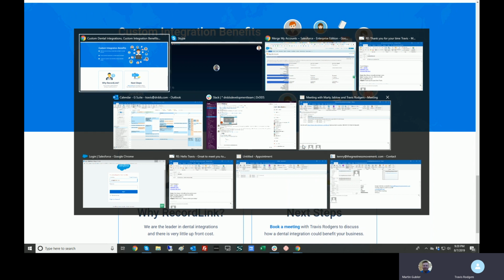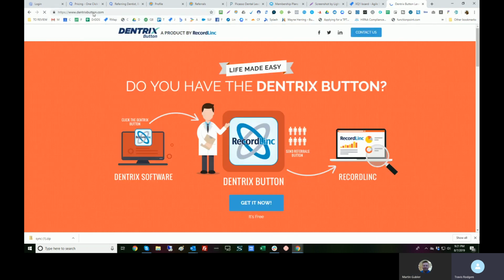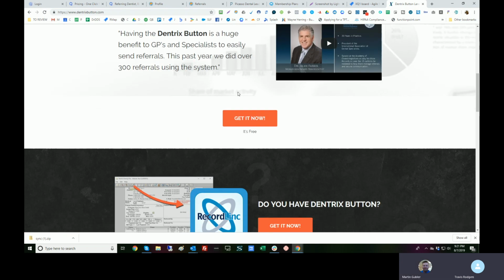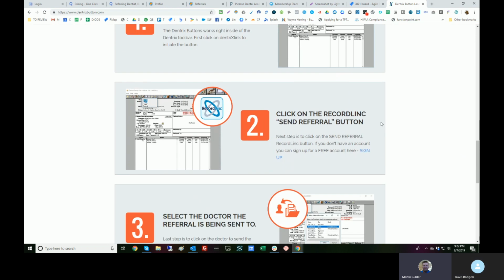Dental Practice Management Integrations for Credit Card Companies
Dental Practice Management Integrations for Credit Card Companies to Dentrix, Dentrix Enterprise, and Eaglesoft